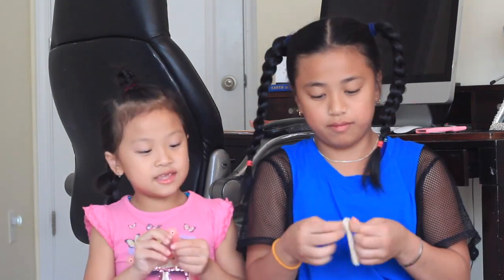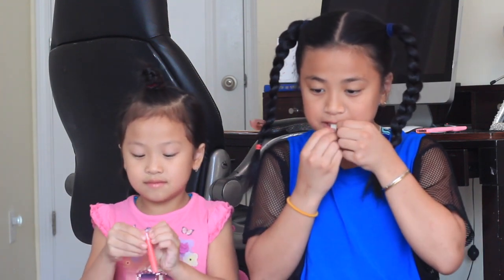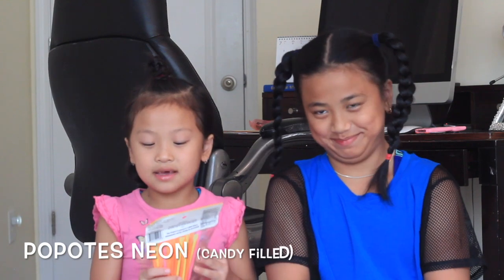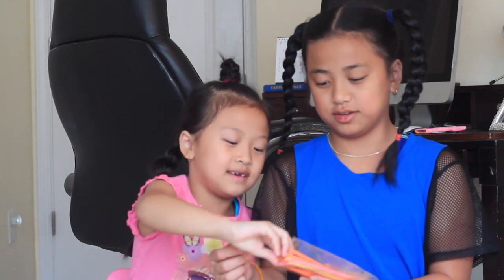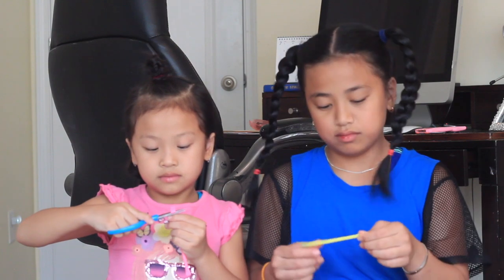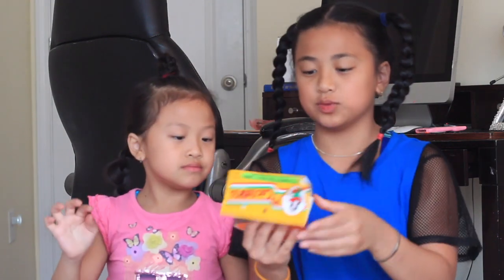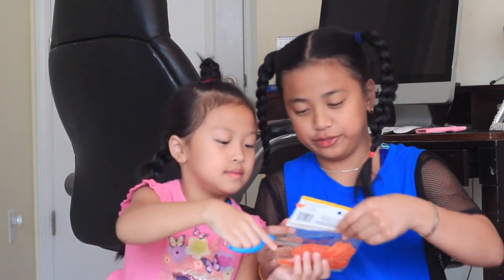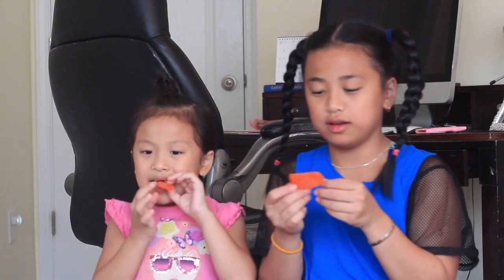Tasting Mexican Candies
Hi Everyone!

We have ten different Mexican candies to try. Wanna see how we like them? Watch...

Hanul, 10; Yuona, 6.

Thank you credits to our big sister for our pretty thumbnails.